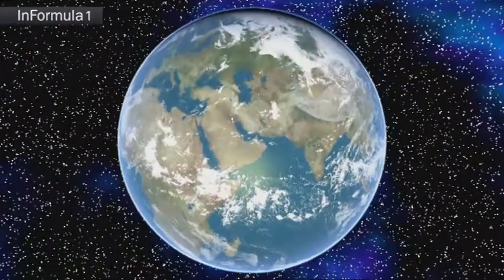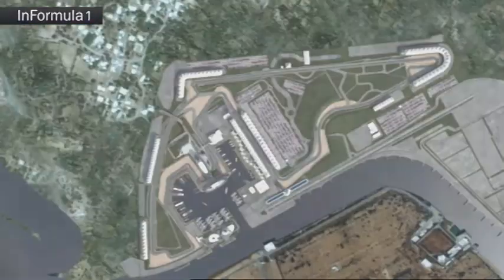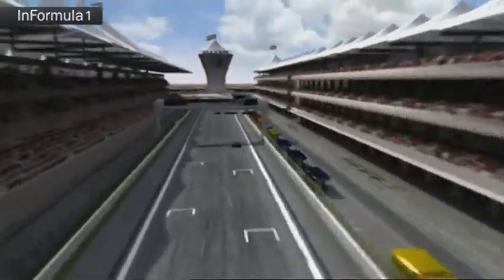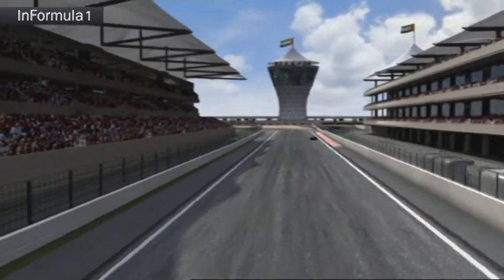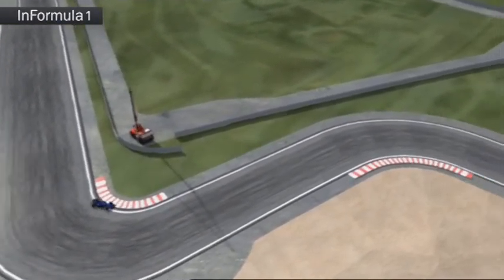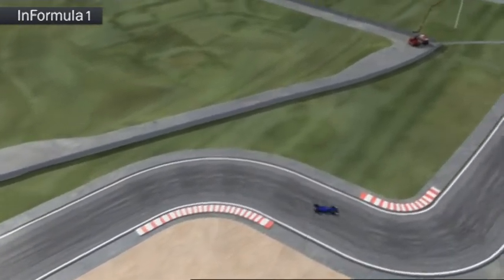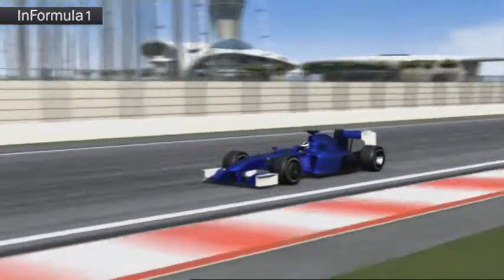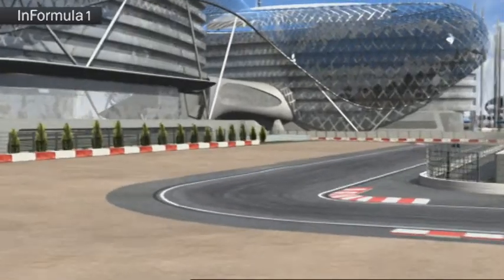El circuito de Yas Marina